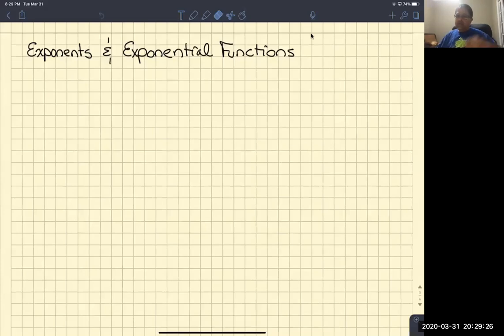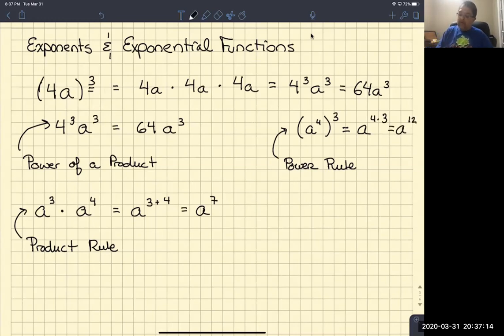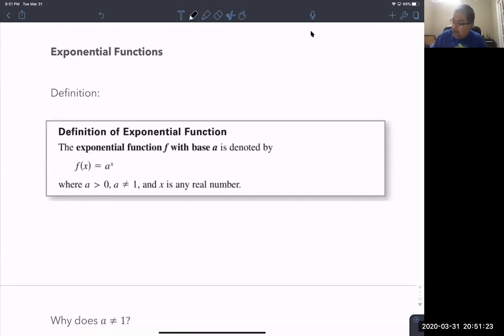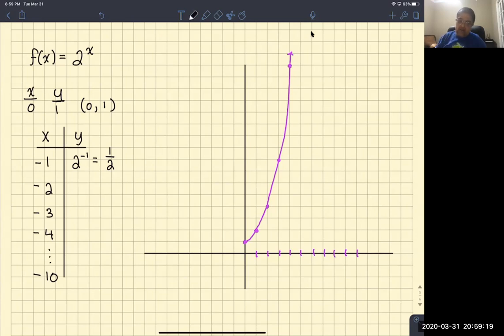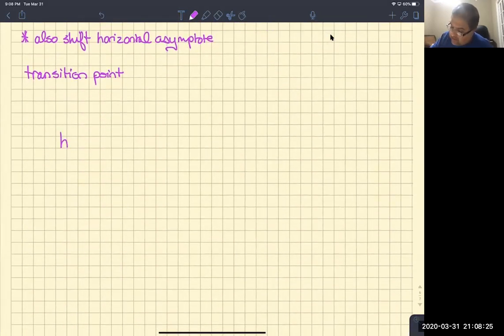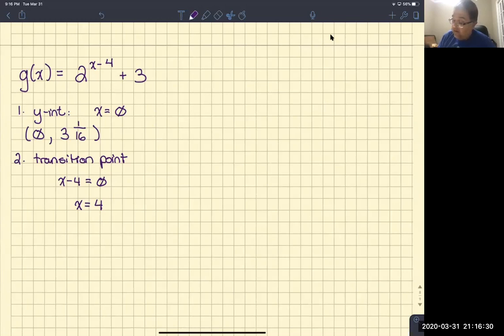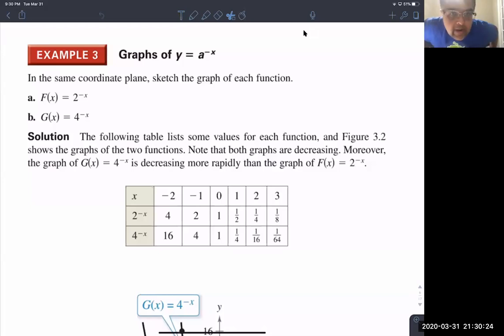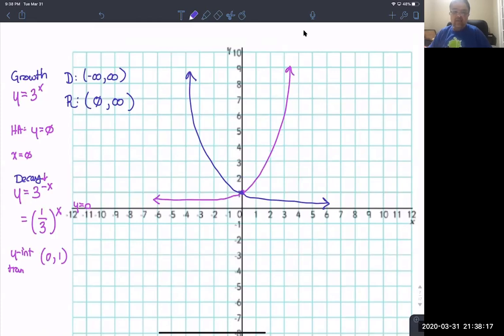Exponential Functions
In this lecture, we discuss properties of exponential expressions as well as the key characteristics of an exponential functions.